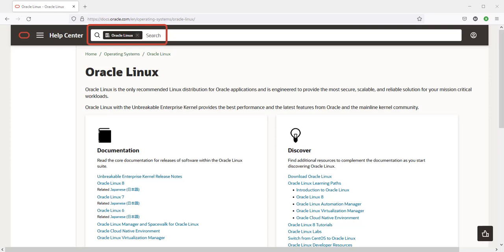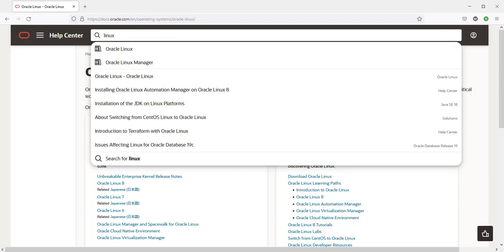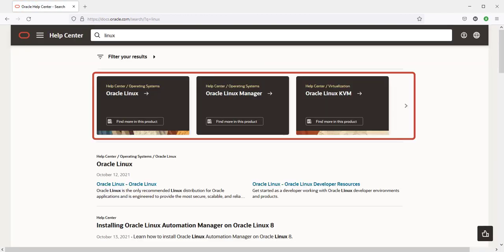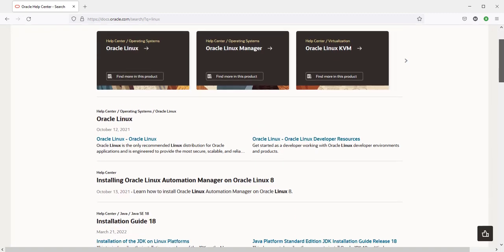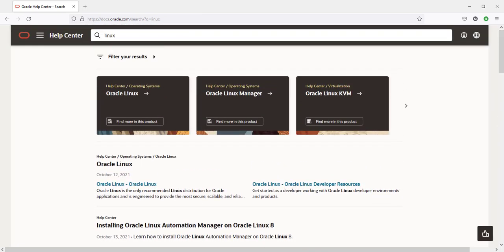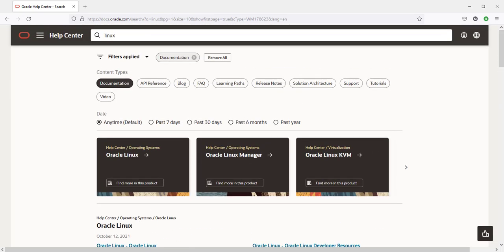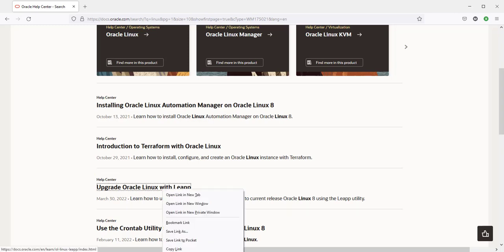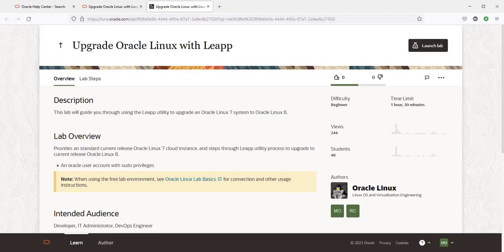Find Free Training in Oracle Help Center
The Oracle Linux OS and Virtualization Engineering User Assistance team have developed an extensive range and quantity of training content to support the products developed by this Oracle engineering group. This video provides information on how to find and access their free training videos, tutorials and real hands on labs from the Oracle Help Center.

For additional videos on other methods for accessing this teams hundreds of videos, tutorials and labs, check out this playlist

00:00 Oracle Help Center Free Training
00:37 Oracle Help Center search
00:59 Filter for Documents
01:12 Filter for Tutorials
01:40 Filter for Videos

Also access all the free content from single source on the Oracle Linux Learning Library